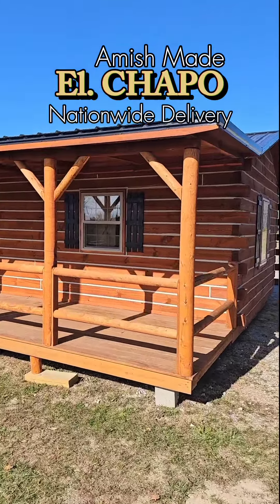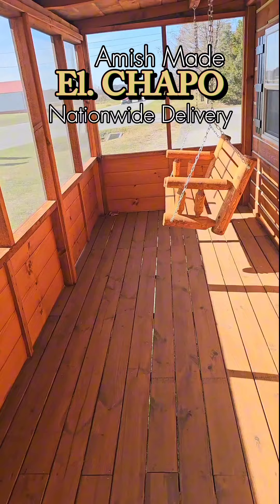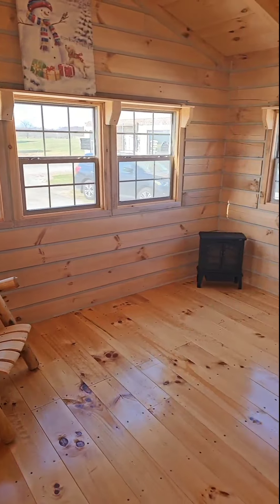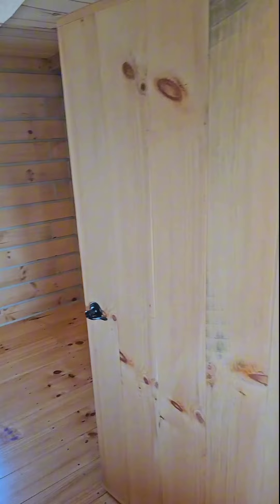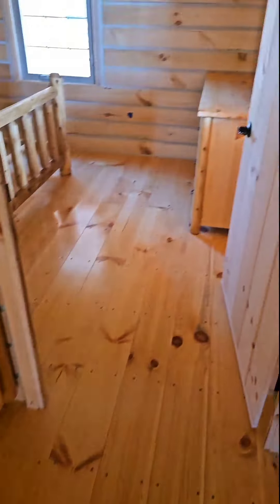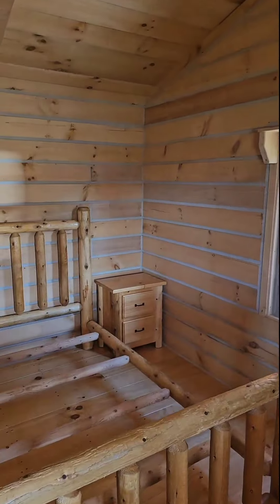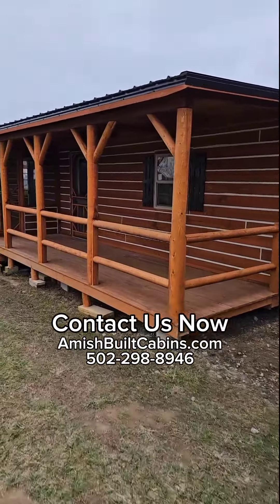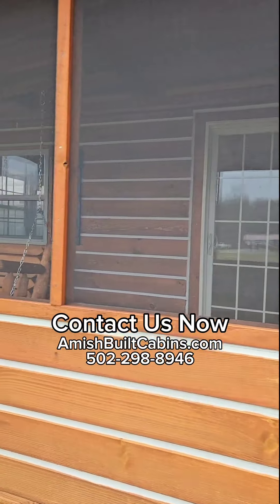Tiny Homes, Tiny Houses, Affordable Housing, Modular Homes, Prefab Homes, Amish Made, Amish Built